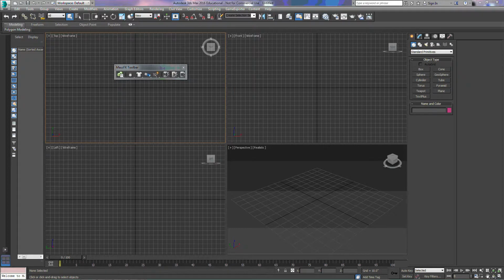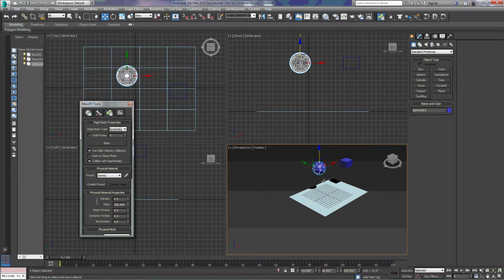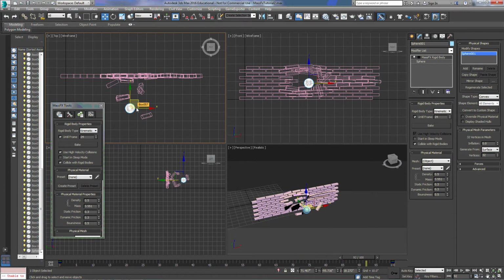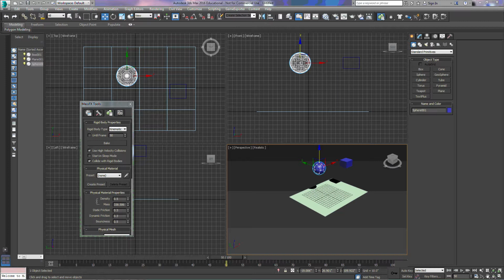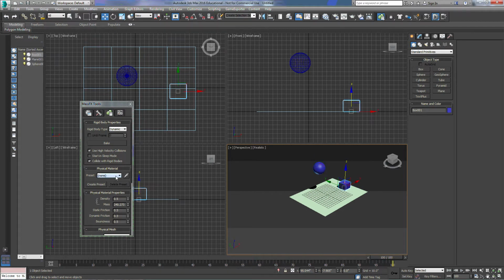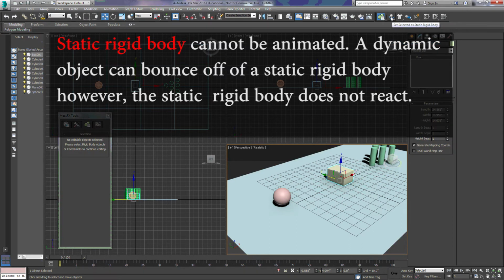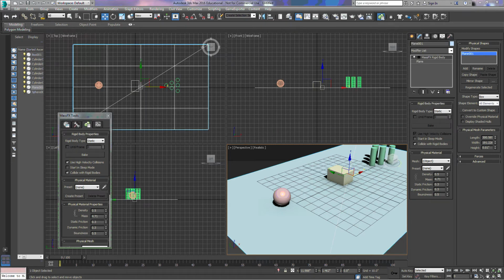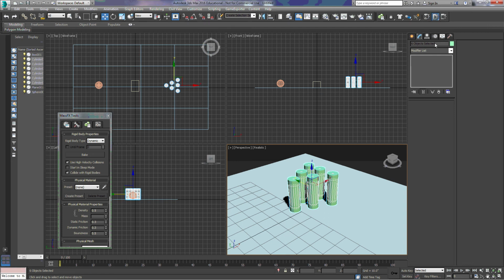3Ds Max MassFx Part 3: Multi-Object Editor, Static & Dynamic Friction, Mesh Parameters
3Ds Max MassFx Part 3: Multi-Object Editor, Static & Dynamic Friction, Mesh Parameters, and physics.  I also cover how to add forces to objects and set up animation in MassFX